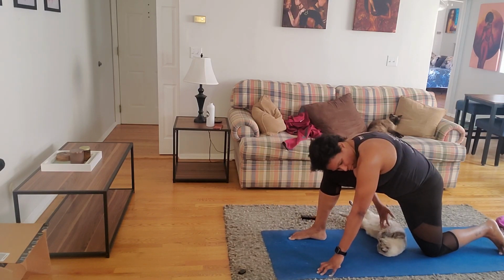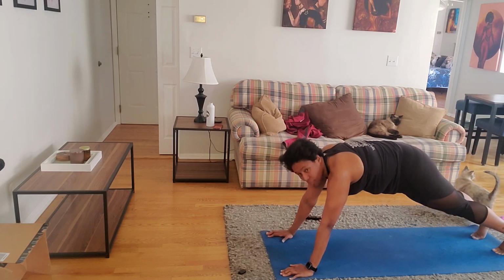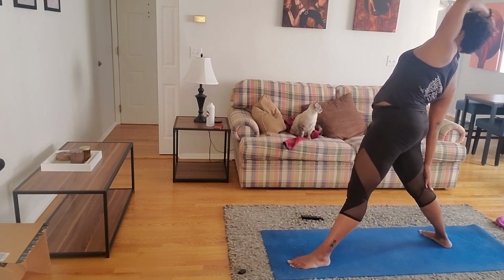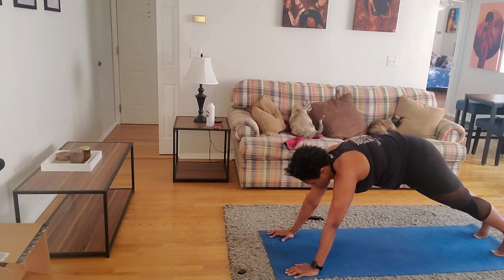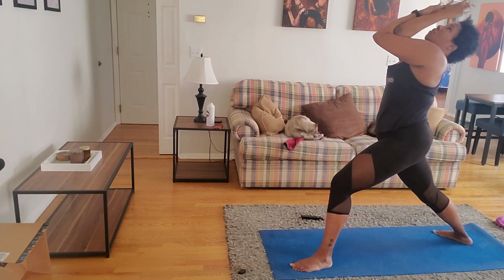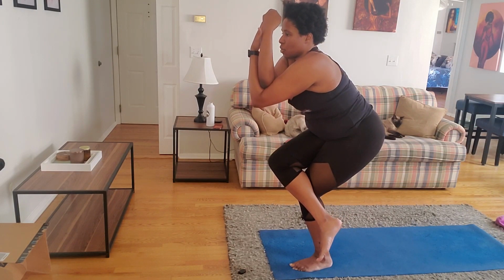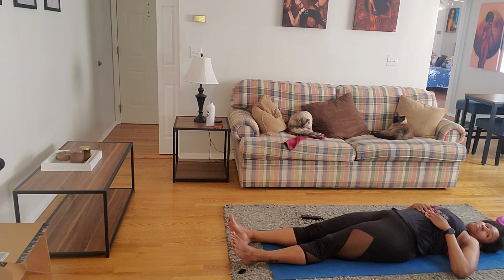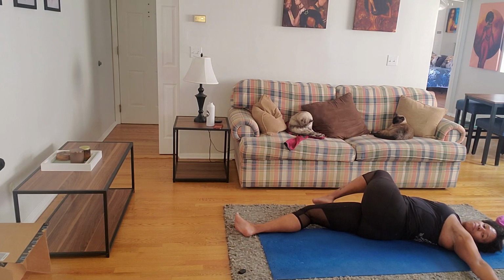Get Fit With Me Vol 22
Welcome back to Get Fit With Me Yoga Edition.  The yoga routine is from a fellow YouTuber @yogawithadriene.